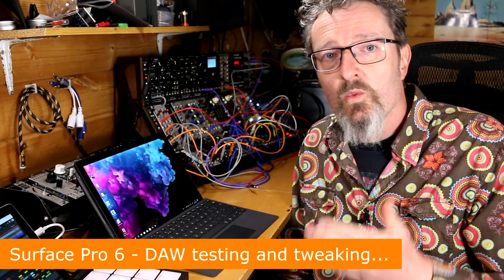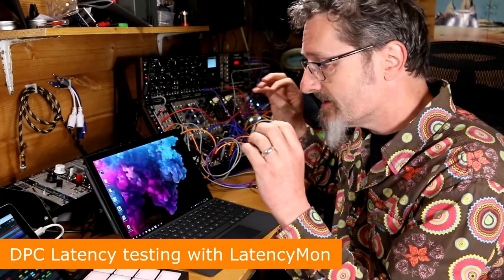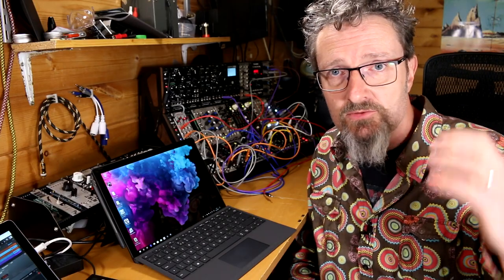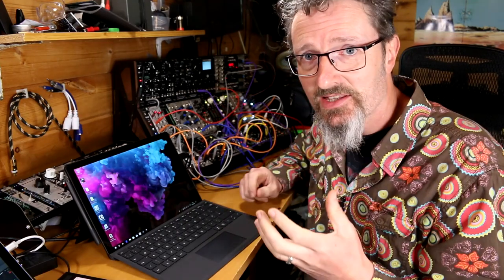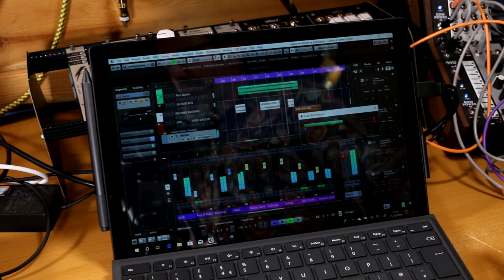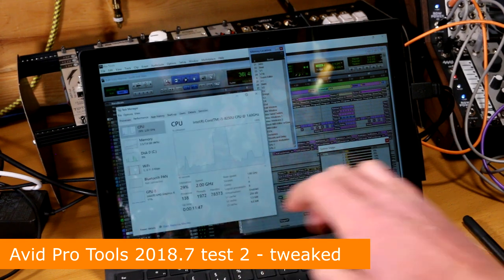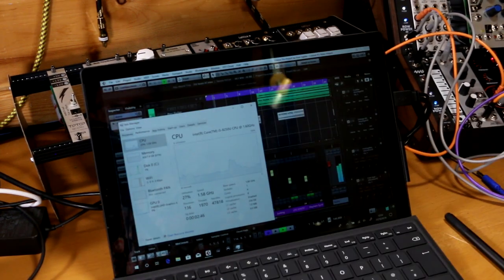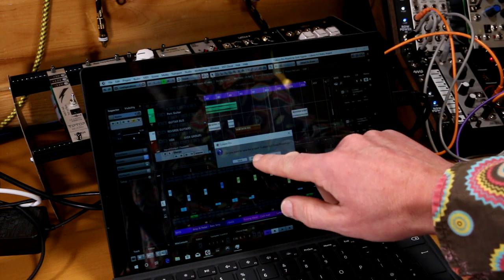Surface Pro 6 testing and tweaking for music production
Can the Surface Pro 6 handle real-time low latency audio? In this video I test the new i5/8GB SP6 with Cubase, Pro Tools and Ableton Live and investigate the potential for stable, glitch free music making. We're looking at CPU behaviour and applying tweaks to give us the best, stable audio production environment.

Apologies for the sometimes dodgy focusing - I will sort that out one of these days - damn you autofocus!

Note: If you are running Windows 10 after the v2004 May 2020 Update then the power tweaks may not work. Try this updated tweaking guide

Intro - 0:06
DPC Latency testing - 3:16
The test setup - 6:14
Test 1 - Cubase Pro untweaked - 8:34
Test 1 Pro Tools untweaked - 15:08
Test 1 Ableton Live untweaked - 18:14
Thoughts on test 1 - 20:22
Tweaking the SP6 - 24:06
Test 2 - Cubase Pro tweaked - 32:29
Test 2 - Pro Tools tweaked - 34:41
Test 2 - Ableton Live tweaked - 35:47
Thoughts on test 2 - 36:44
The magic 99% power tweak - 37:43
Test 3 - Cubase Pro 99% - 38:49
Test 3 - Pro Tools 99% - 40:01
Test 3 - Ableton Live 99% - 40:42
Thoughts and conclusions - 41:35
Where do we go from here? - 45:15
So there you are - 47:11